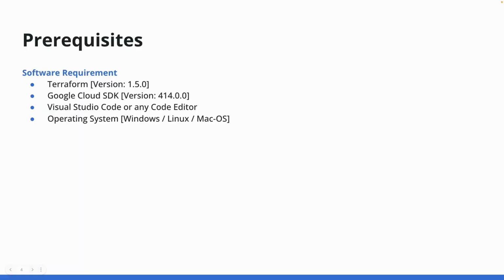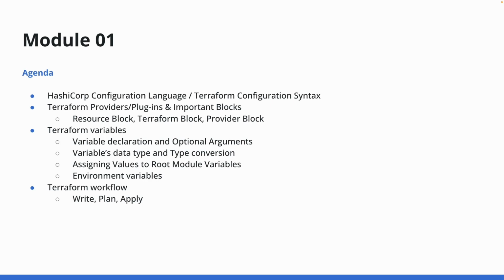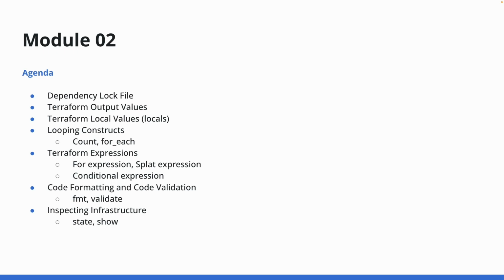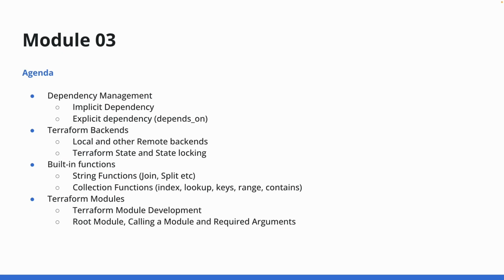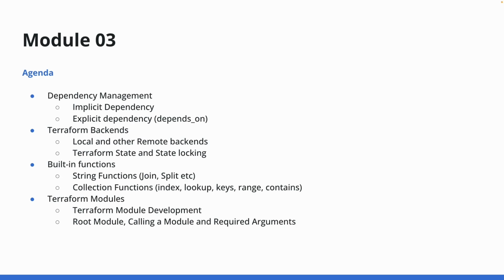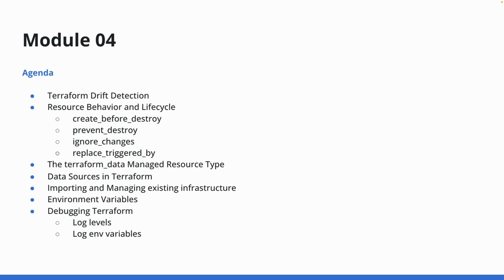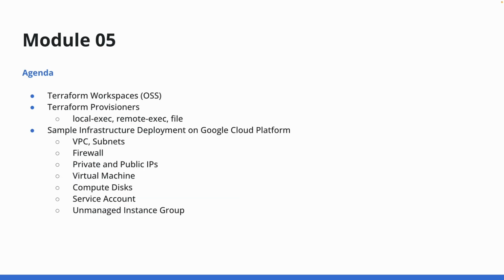Terraform Course Overview | Terraform for Beginners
Terraform is an infrastructure as code tool that lets you define both cloud and on-prem resources in human-readable configuration files that you can version, reuse, and share.

In this video, we talked about the course overview and the prerequisites required to start with. We have divided this terraform course in five modules wherein we will cover almost all of the terraform concepts.

Go through the official documentation for more details on Terraform -

Happy Terraforming!